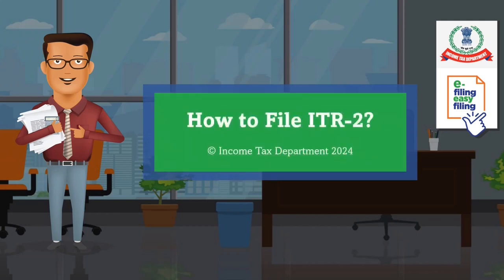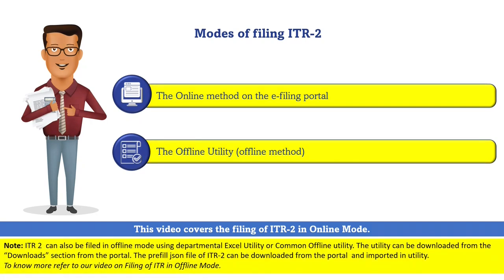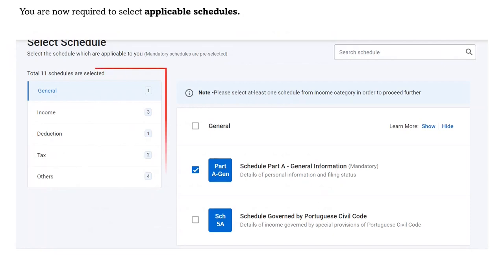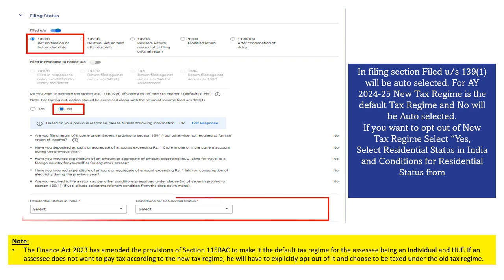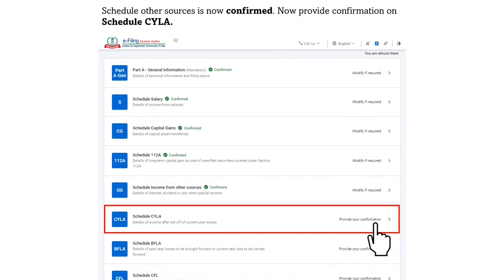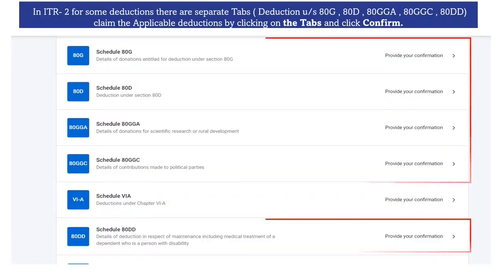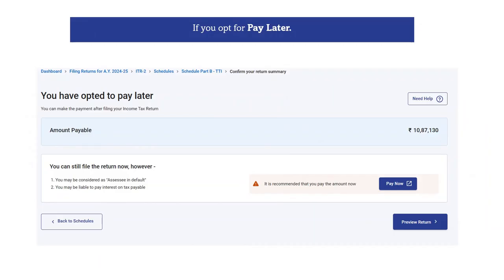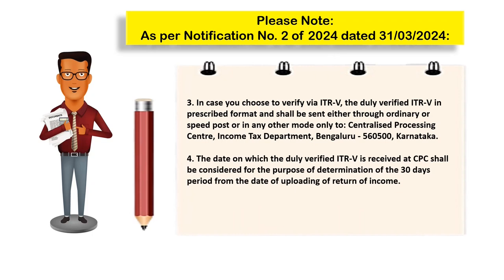How to file ITR 2